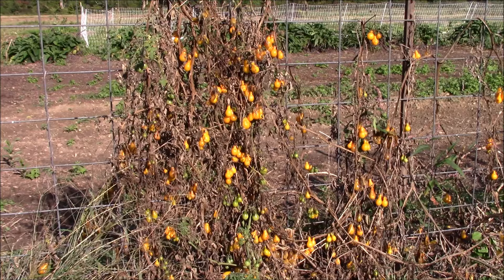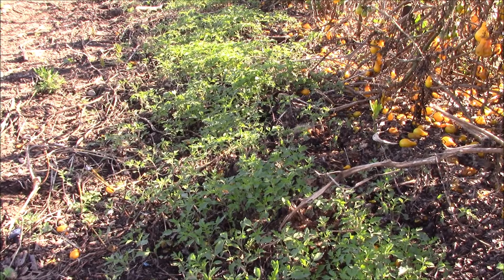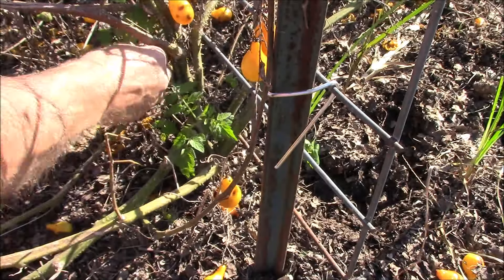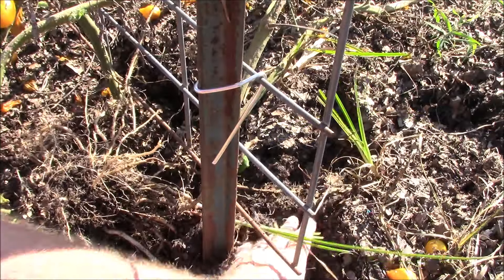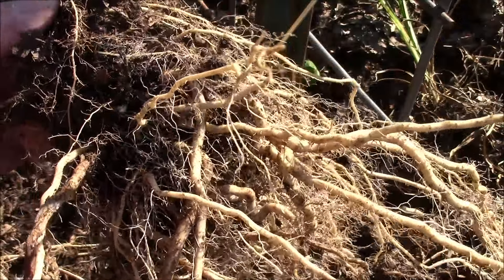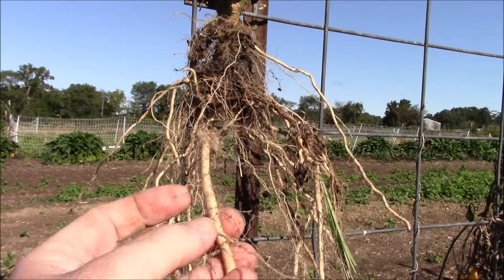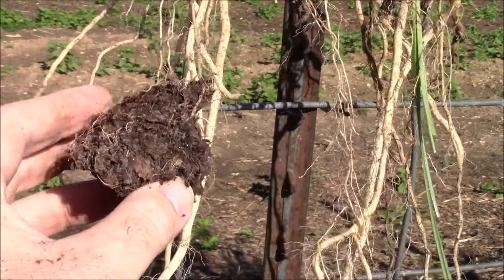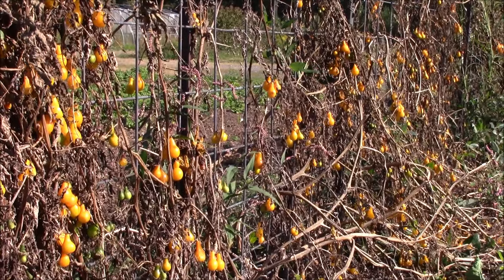Most IMPORTANT Step in Fall to Winter GARDEN SOIL PREP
See this Most IMPORTANT Step in Fall to Winter GARDEN SOIL PREP. It is the easy thing to do for Building Soil 101 in your garden